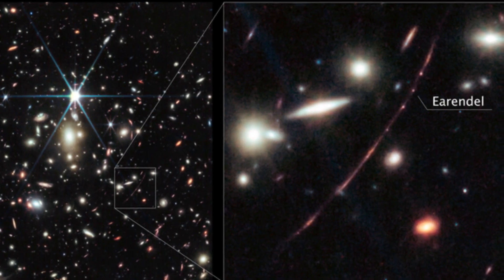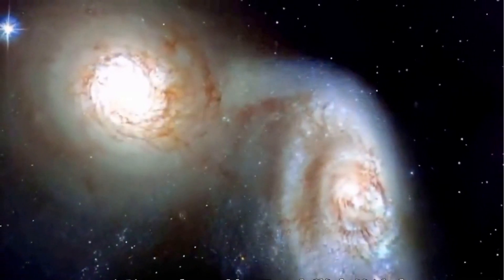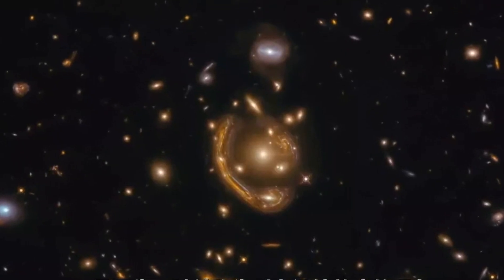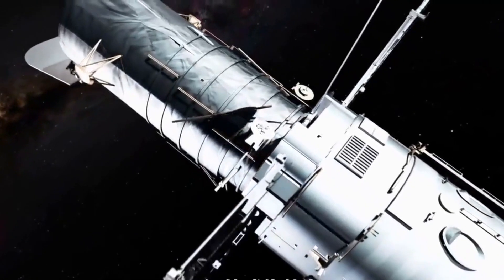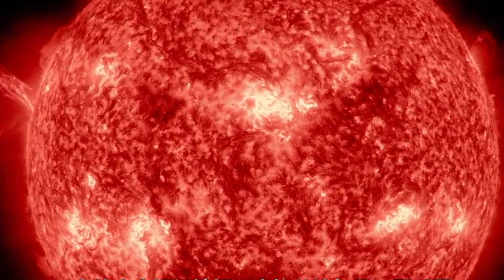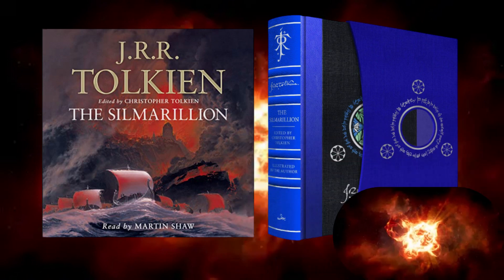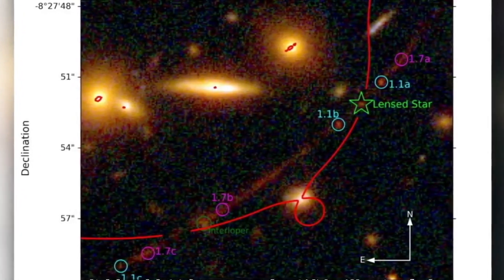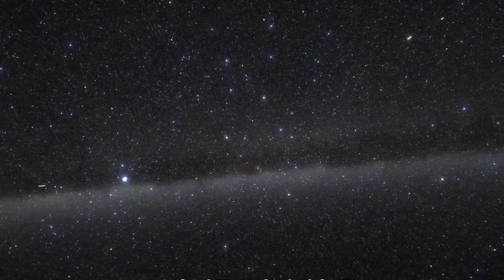The Most Distant Star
In a groundbreaking discovery, astronomers have unlocked the secrets of the most distant star ever observed, Earendel, with the assistance of the cutting-edge James Webb Space Telescope (JWST).